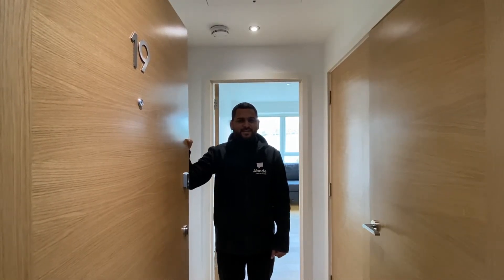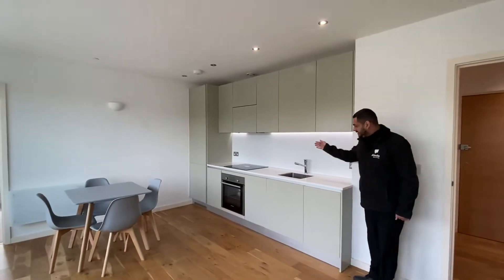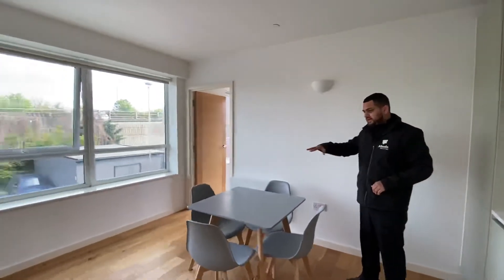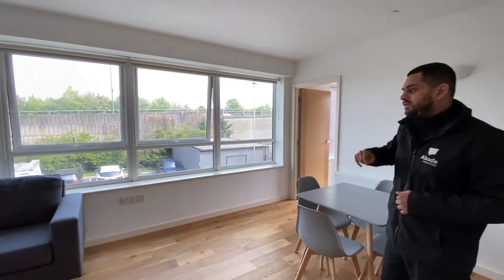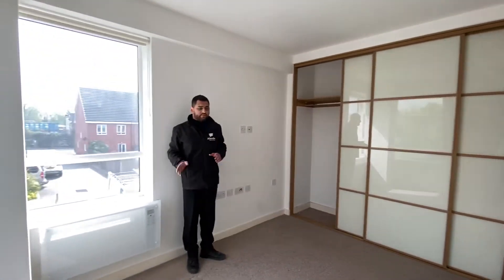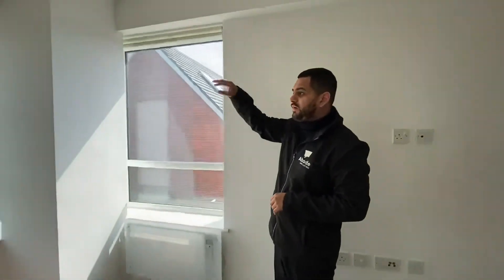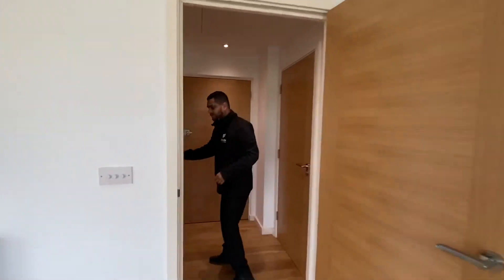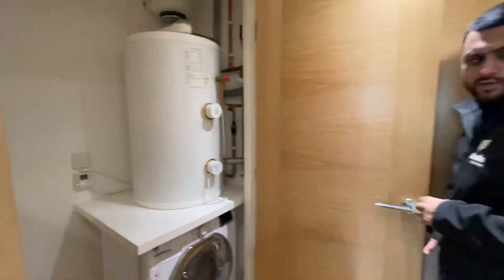Flat 19 Dolphin House, Sunbury-on-Thames, TW16